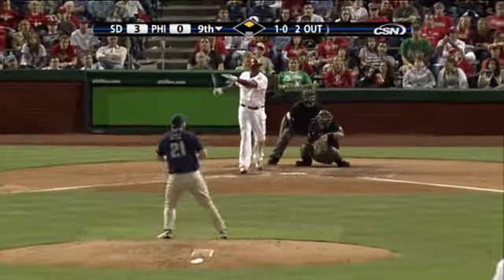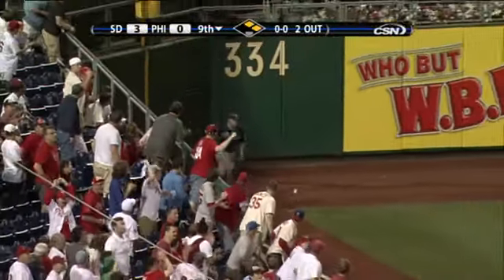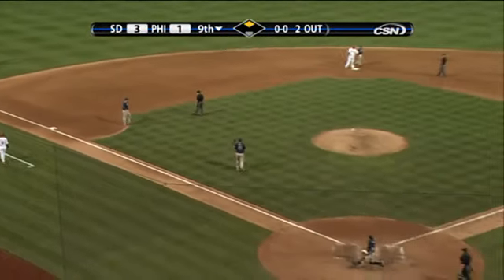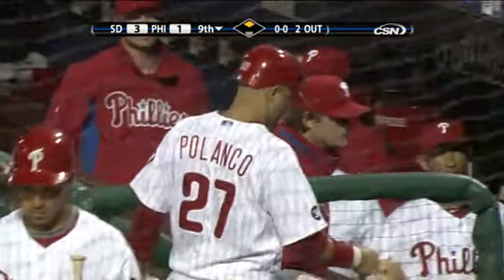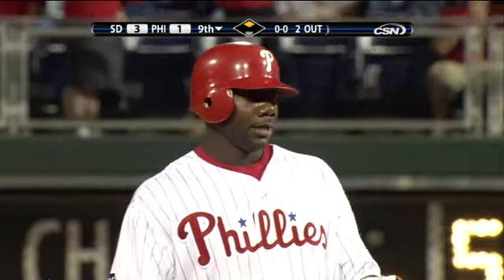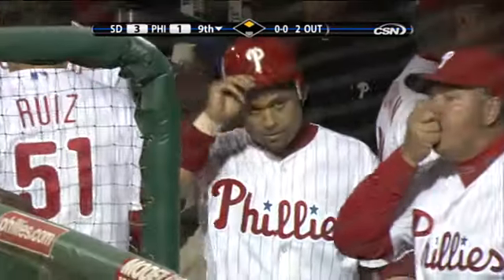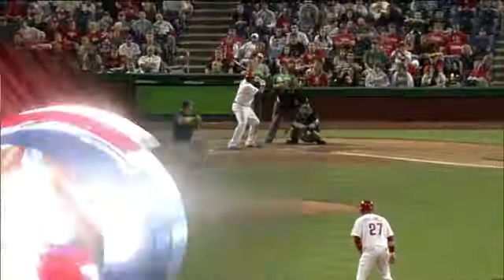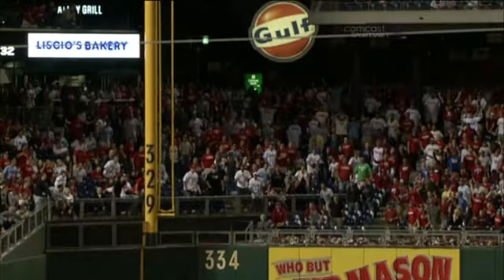2010/06/07 Howard's RBI double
SD@PHI: Howard doubles in the Phils' first run